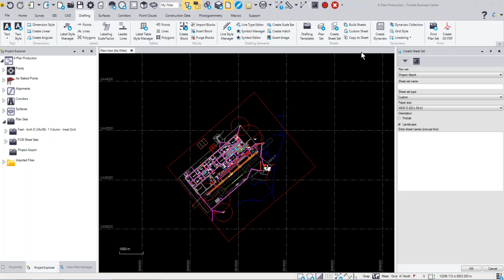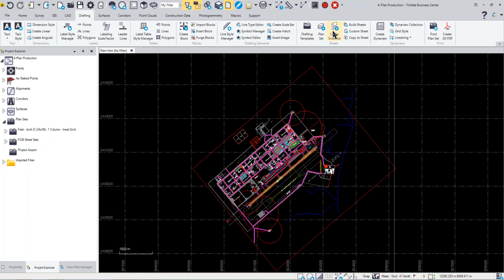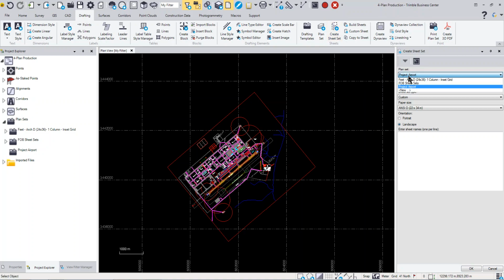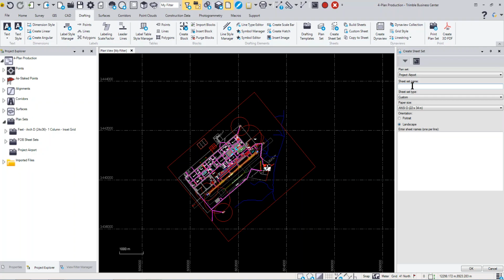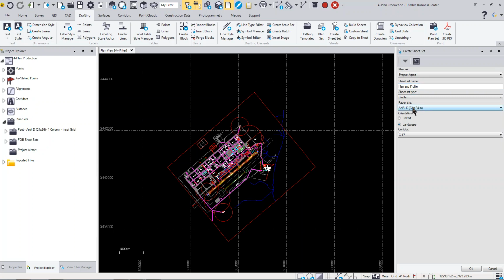TBC - Create Sheet Sets - Survey Advanced Edition Commands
The process involves creating sheet sets after the initial plan set is made. If the dialog box is closed, it can be reopened by selecting 'create sheet set' and choosing the desired plan set. The sheet set can be named, for example, 'plan and profile sheets.' The type of sheet set must be specified, which could be a custom sheet set with a title block, such as a detail sheet, note sheet, cover sheet, plan grid, or profile. In this context, the profile refers to the plan and profile sheet being created. Users can configure the paper size, orientation, and select the corridor applicable to the plan and profile sheet or set. Once the sheet set is created, it will automatically arrange the plan and profile views across multiple sheets to fit a 22 x 34 piece of paper. This automation facilitates the organization and presentation of detailed plans and profiles, ensuring that all necessary information is distributed appropriately across the sheets, enhancing efficiency and accuracy in documentation.